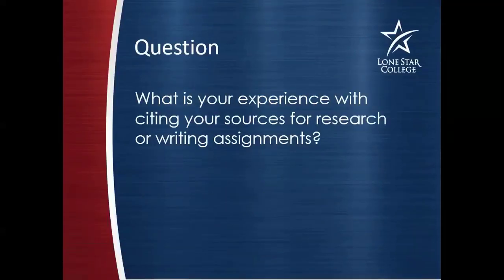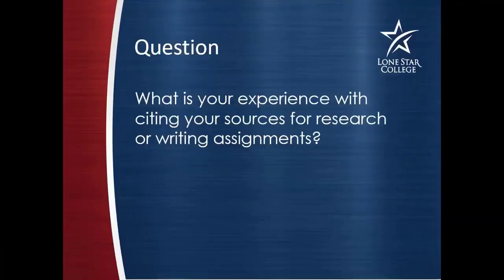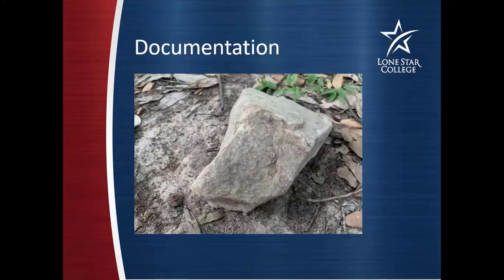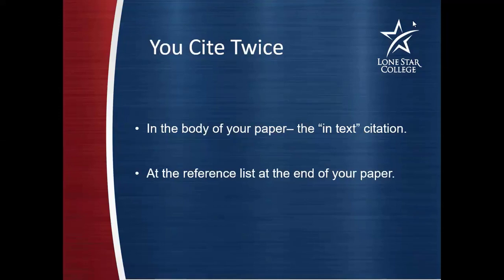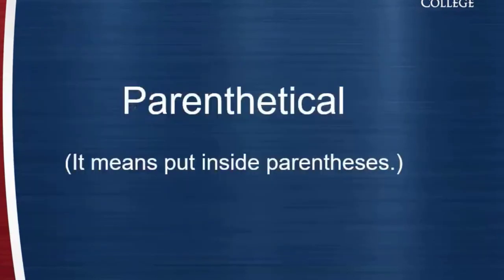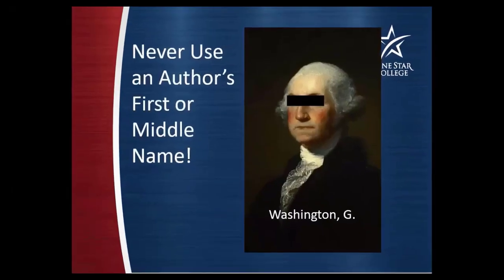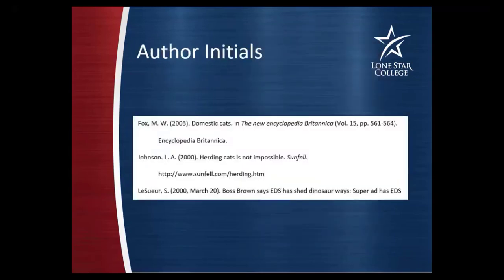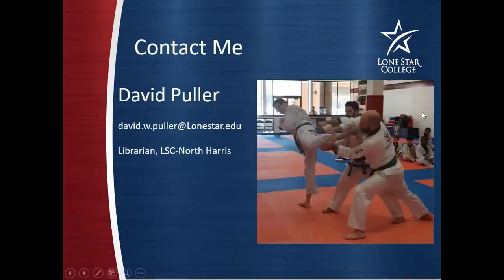Citing in the APA Style of Documentation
This webinar conducted by the Lone Star College--North Harris Library teaches how to cite sources according to the style of the 7th edition of the publication manual of the American Psychological Association.